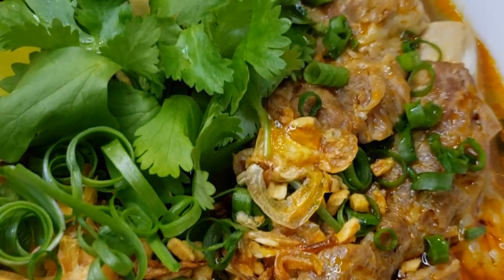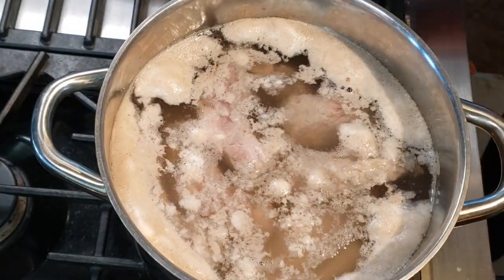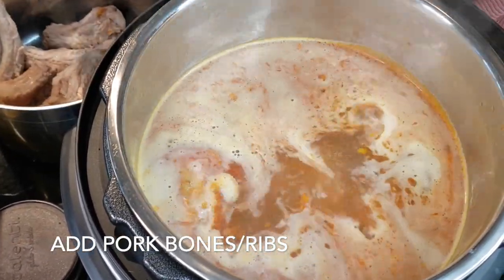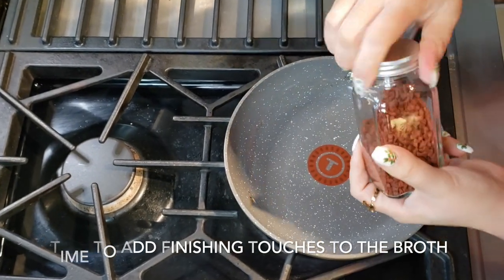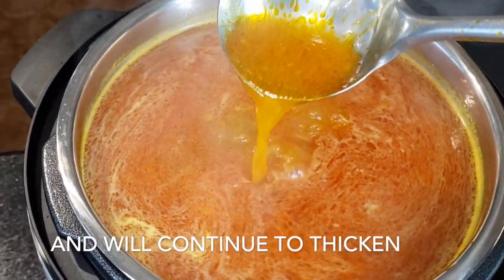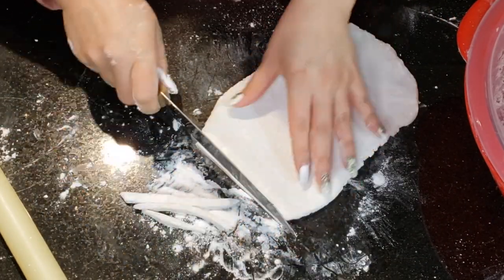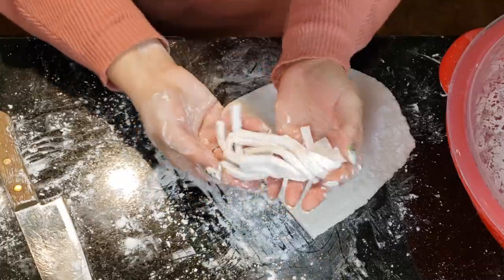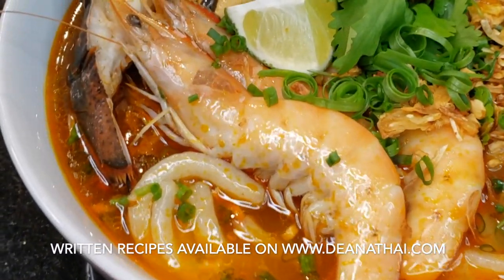Instant Pot Bánh Canh Tôm Cua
***Music from YouTube Library by Koto San - Ofshane***

My daughter’s favorite dish is a Vietnamese style rice based udon noodle soup! She always requests her grandma (my mom, ba ngoai) to make it when we visit! Of course ba ngoai obliges! She’s old enough to help make this dish and I can definitely use the help! It’s so much work, but so worth the extra effort. I just make a huge pot and eat it for days. And served with fresh herbs from my garden. I actually didn't grow up with this orangey thick version. My mom makes a clear broth with pork meatballs and fish patties. It wasn’t until I was in my mid-twenties when I got a taste of this at a Vietnamese restaurant in San Francisco in the Tenderloin neighborhood. After a night of clubbing from my bachelorette party. I remember the flavors being so rich and broth being gorgeously thick! I cook like my mom and grandma, by taste. So if I find something I like, I recreate it at home! So I present to you my version of this savory thick slurry soup with handmade tapioca and rice udon noodles!

I have left optional proteins written on my blog. If you love pork and crab meatballs, the recipe is available. I change up what proteins I serve my family to have variety. Cooked fried fish cakes are available at the Asian market as well as fish paste. You can buy the pre-made or use the fish paste available at the butcher's section. Or you can easily blanch cook whole shrimp, crab and lobster! Fried fish balls for hotpot is also a great option. Do what you want to make it easier for you to make home cooked meals for you family.

Side Note: It's gluten free for those who are allergic to wheat flour!

Tag me on Instagram @Lifestyles_With_Deana when you make my dishes!

Equipment & Supplies
Instant Pot 8qt
Broth Ladle Strainer/Fat Skimmer
Pure Palm Sugar Rounds
Lucky Brand Thai Fish Sauce
Three Crab Fish Sauce
Totole Chicken Bouillon
Dried Shrimp
Fried Shallots